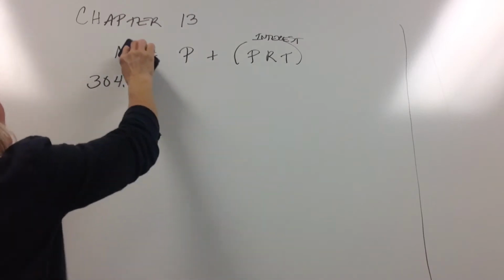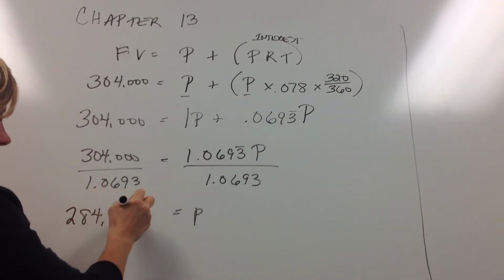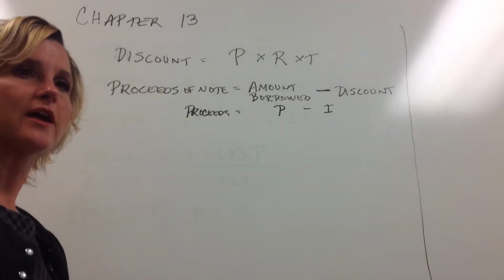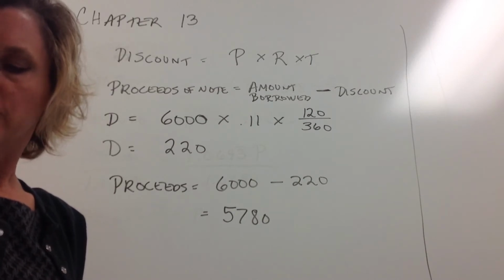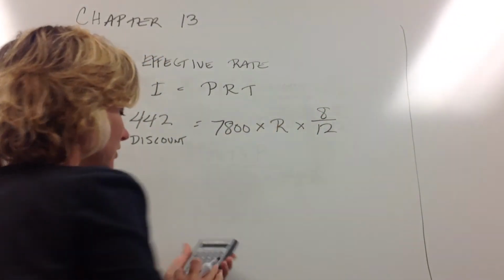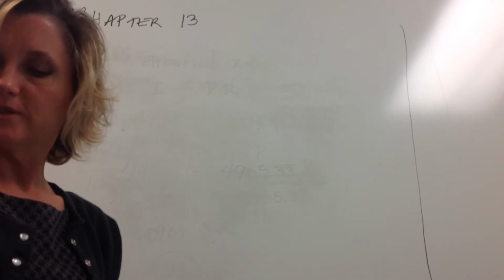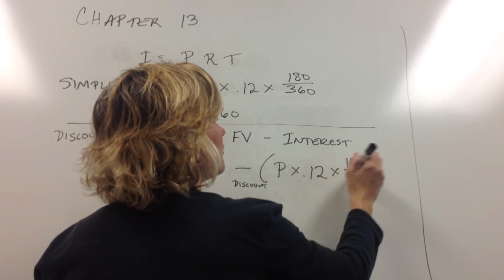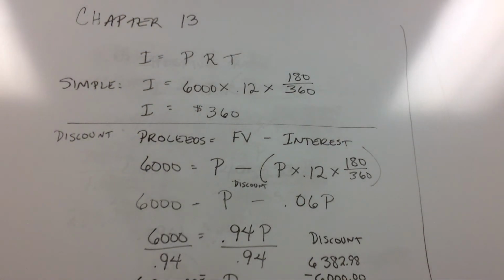Business Analysis Simple Interest Video 2